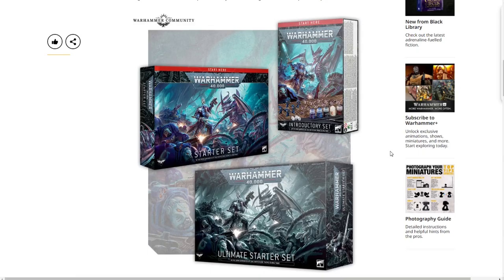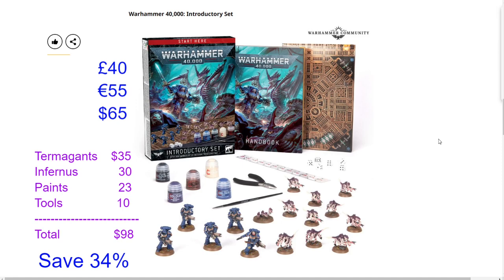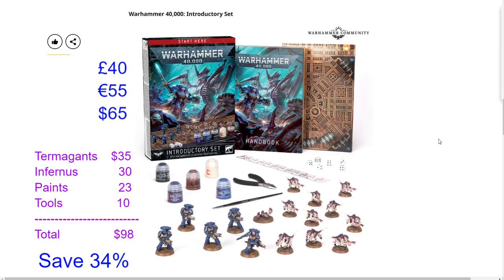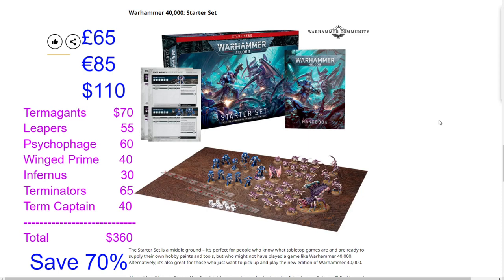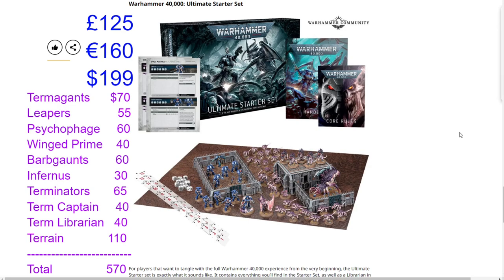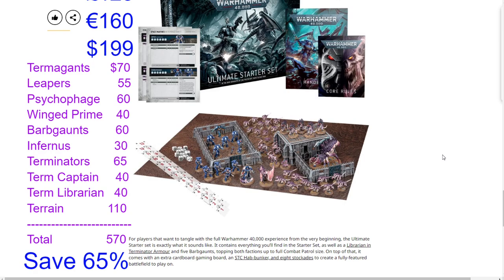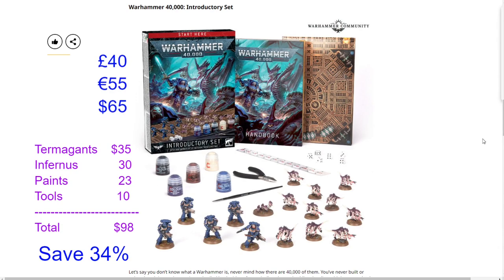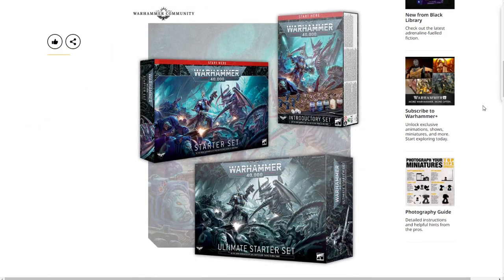Where to Start: Warhammer 40,000 10th Edition 40k Starter Set Value BREAKDOWN new40k Combat Patrol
This Weeks Starter sets From Games Workshop: 3 new starter sets for Warhammer 40,000, 3 new paint sets, and more!

Warhammer 40,000 the Rules
Introductory 40k Starter set.  $65
Warhammer 40k Starter set.  $110
Ultimate 40k Starter set.  $199
Terminator Librarian
Barbgaunts
Infernus marines + paints
Termagants + paints.
Warhammer 40k Paint & Tool Set